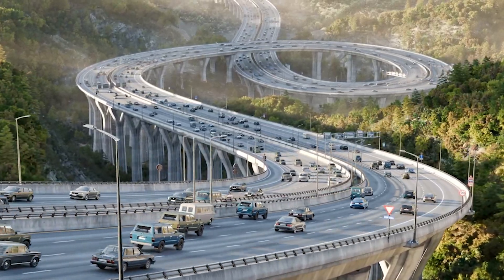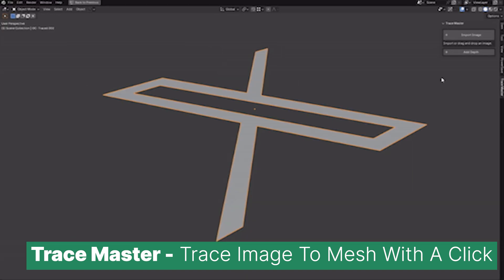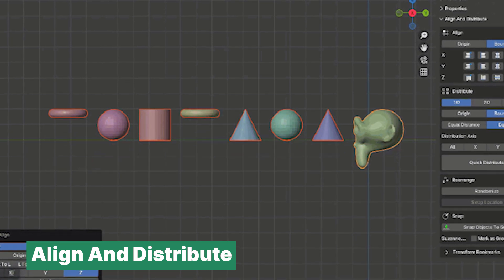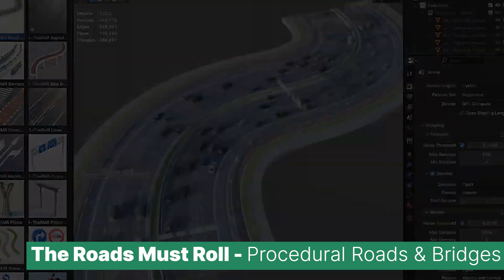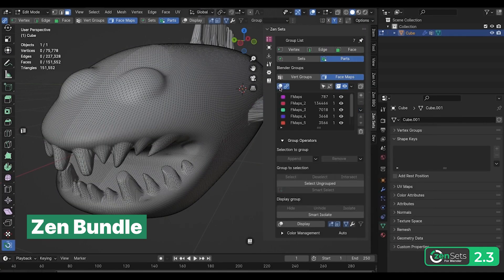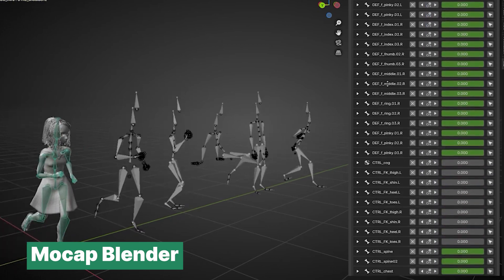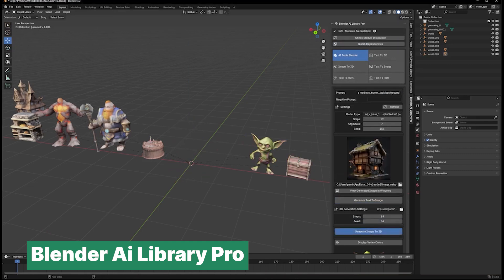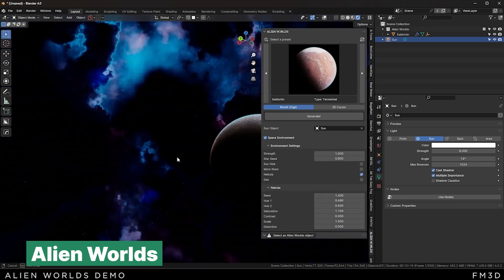Latest Blender Addons you may have missed